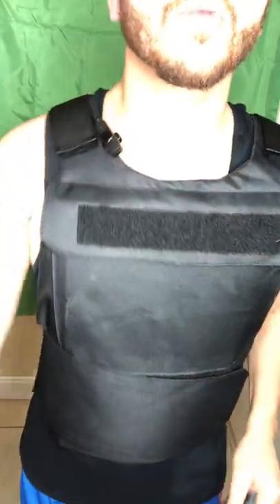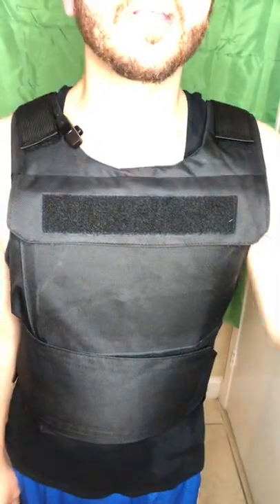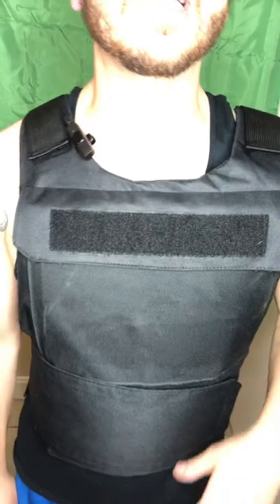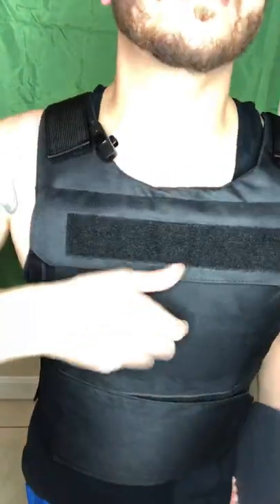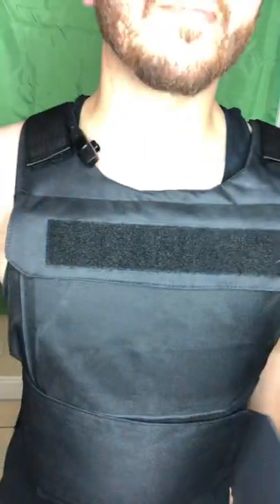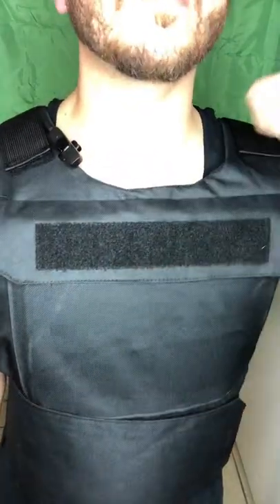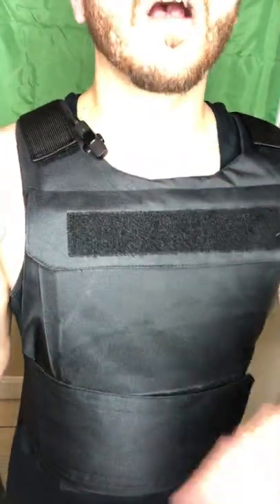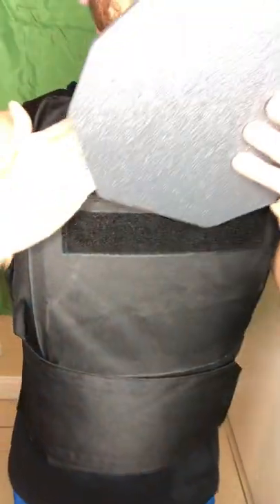Full bullet proof vest for $175